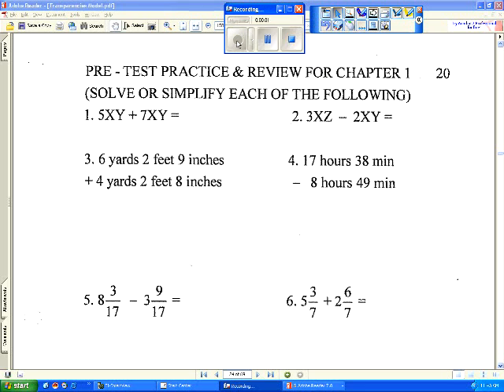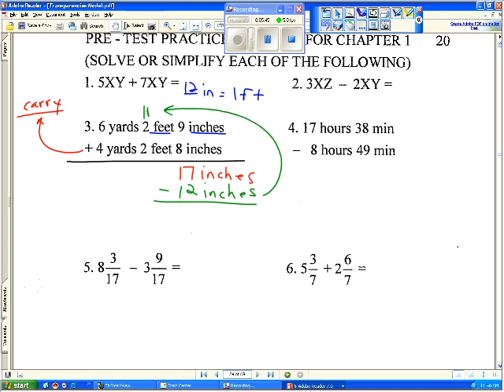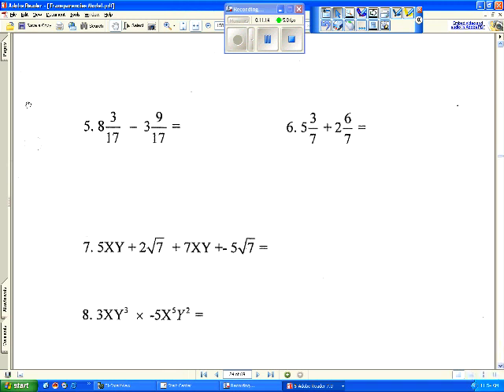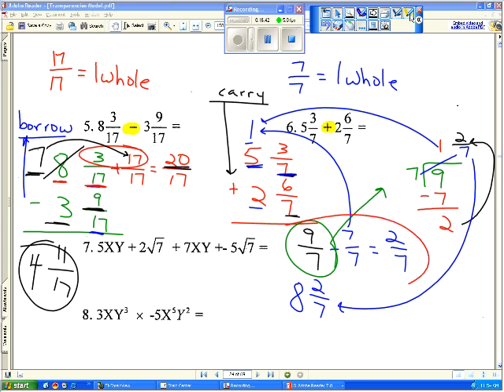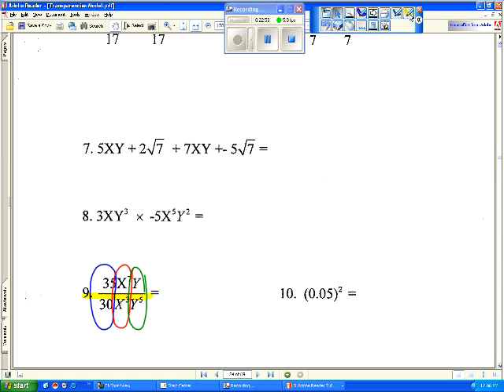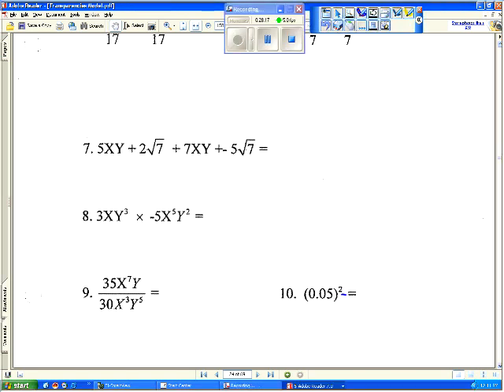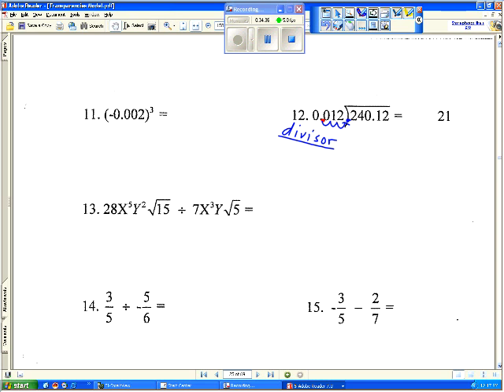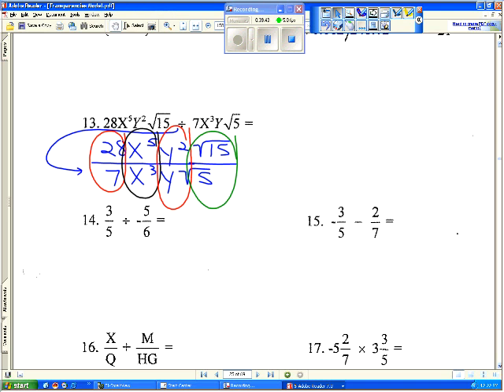Algebra I Chapter 1 Review Part 1